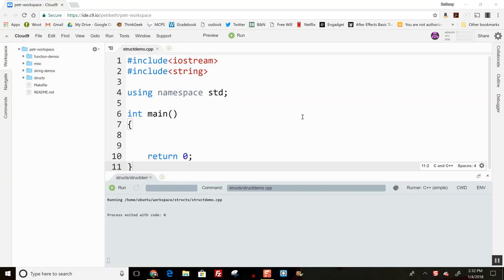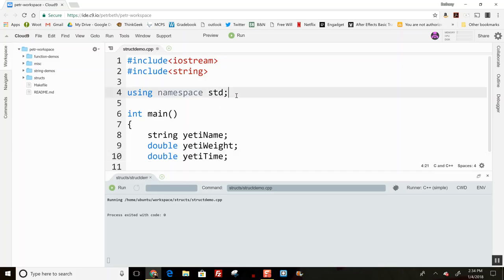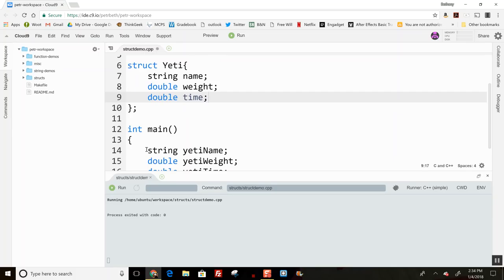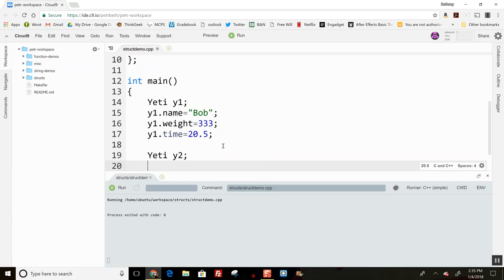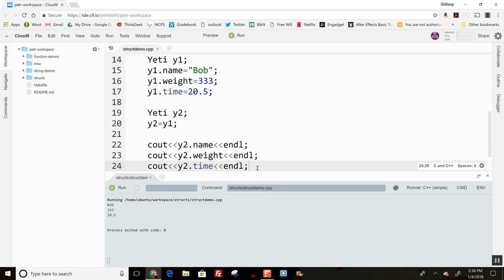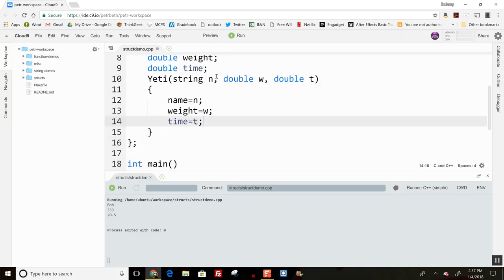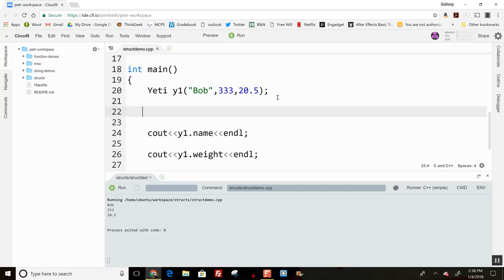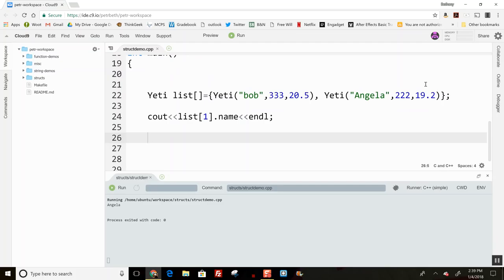Creating a struct in C++